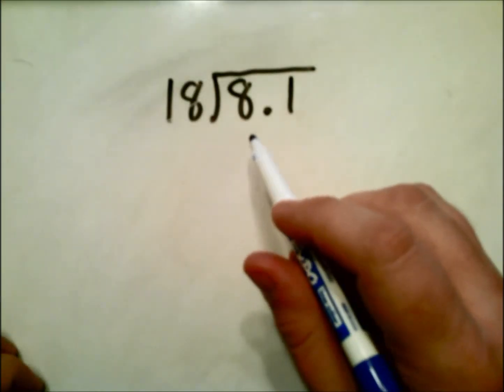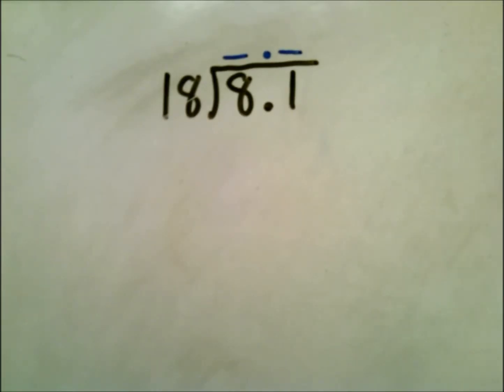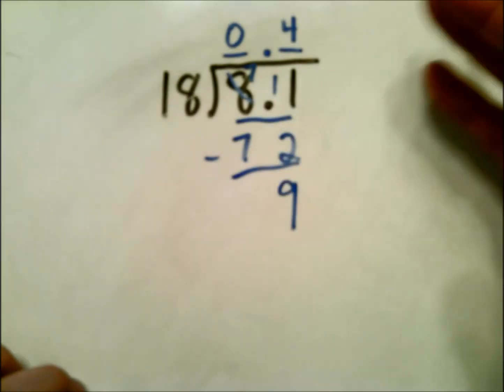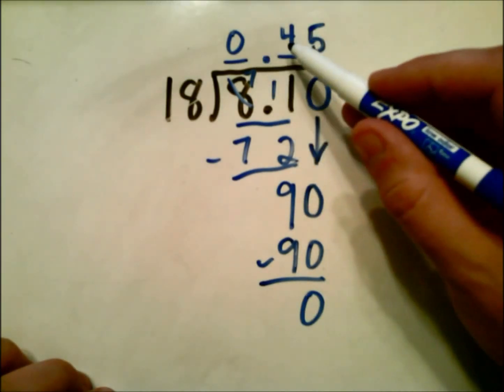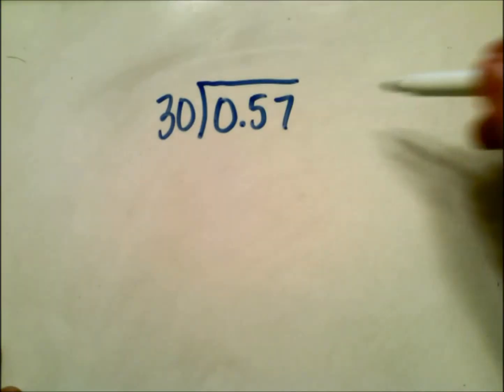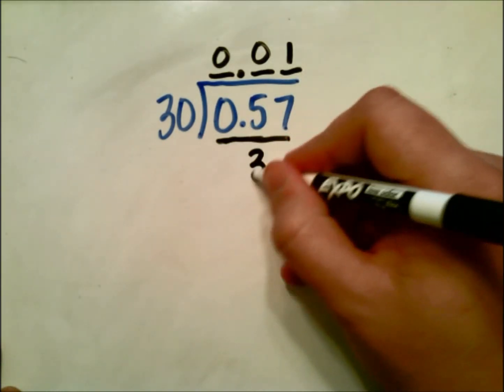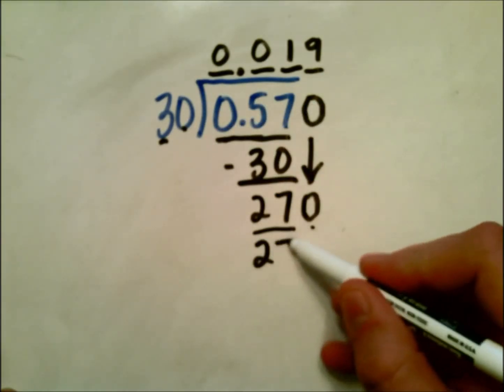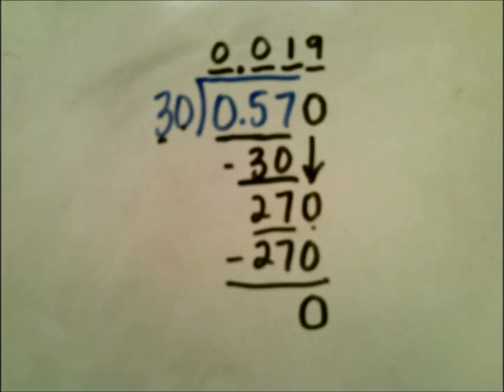Dividing Decimals by Whole Numbers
Mr. Stewart goes over dividing decimals by whole number divisors and all skills and strategies needed to find the correct quotient.